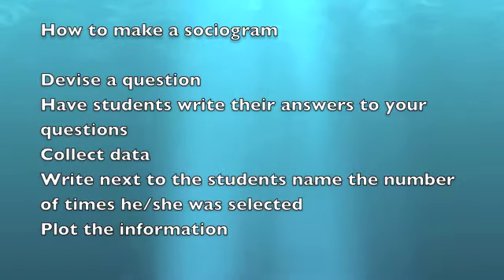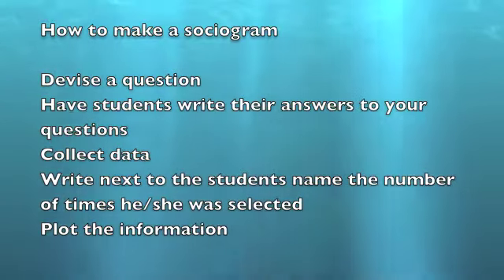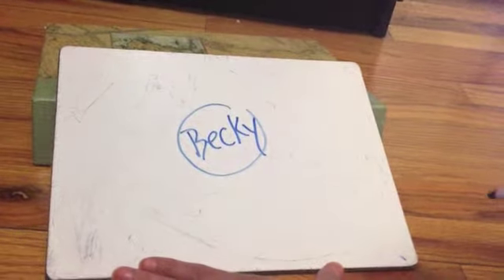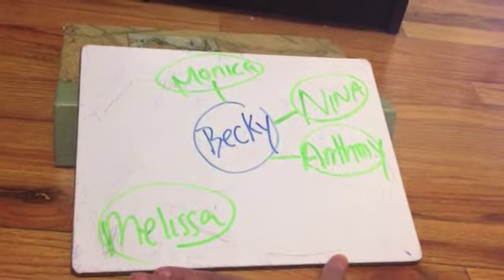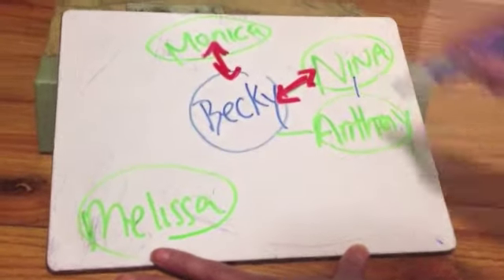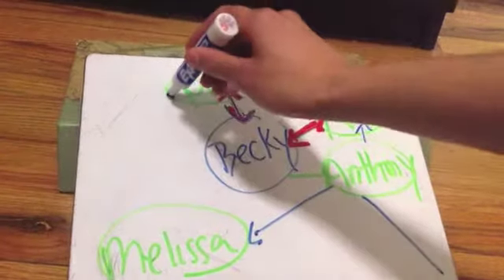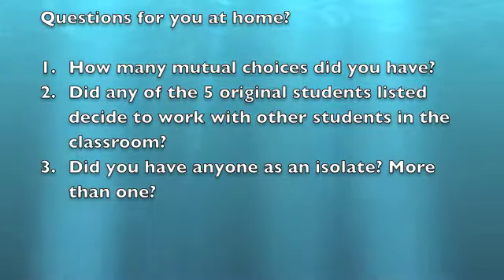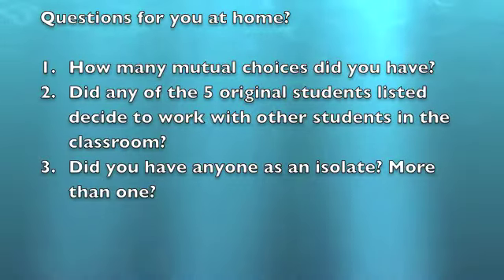Debra Cruz Podcast 2